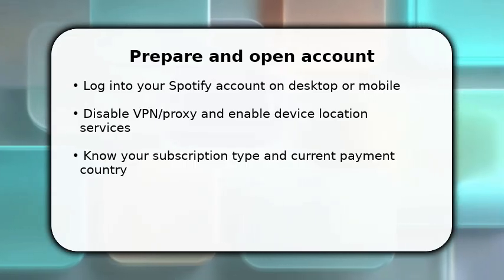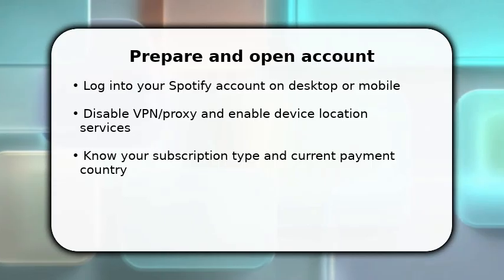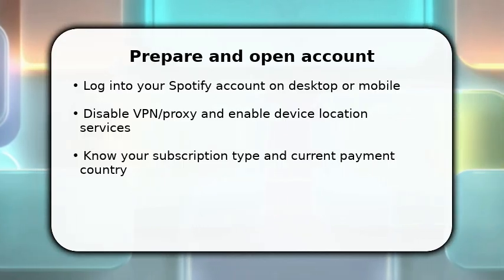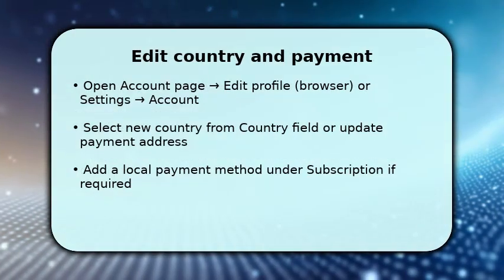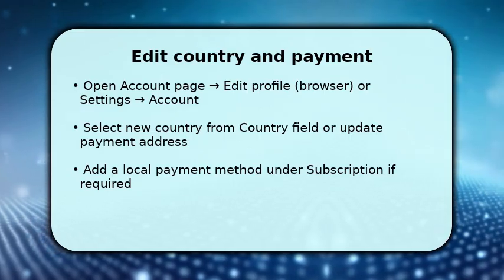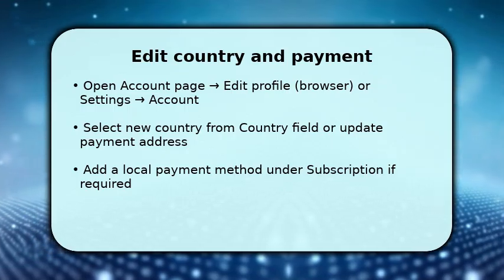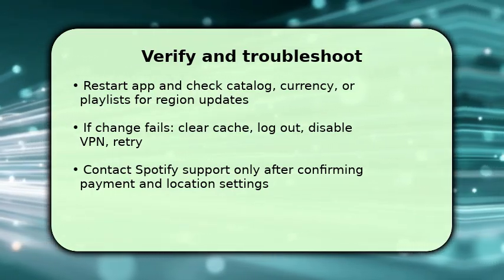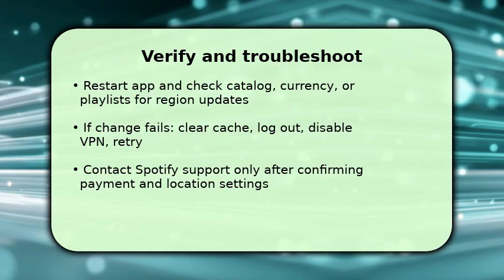How to Update Your Spotify Location - Step by Step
How to Update Your Spotify Location - Step by Step | 🔒 Surfshark VPN Deal — Stay private and secure. $1.99/mo + 3 Months Free ▸

Learn the easy steps to update your Spotify location on-thedict. This video guides you through changing settings, ensuring that playlists and recommendations match whereabouts for a personalized listening experience.

Spotify, update account, location setting, playlist syncing, music recommendation,